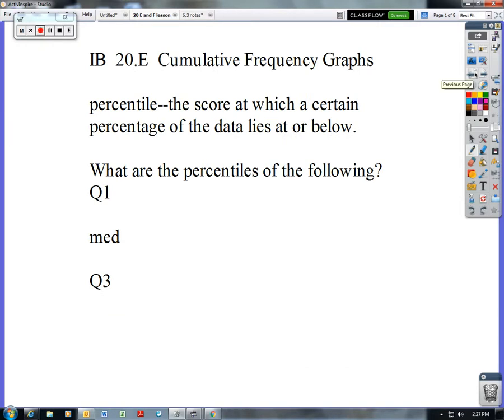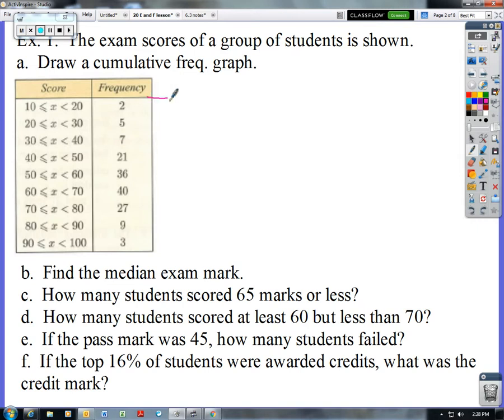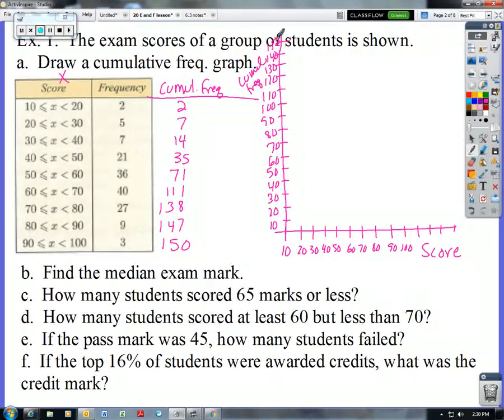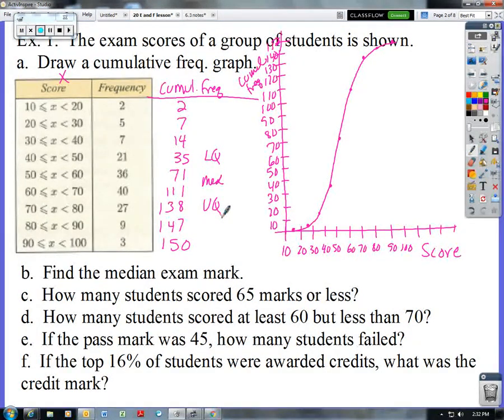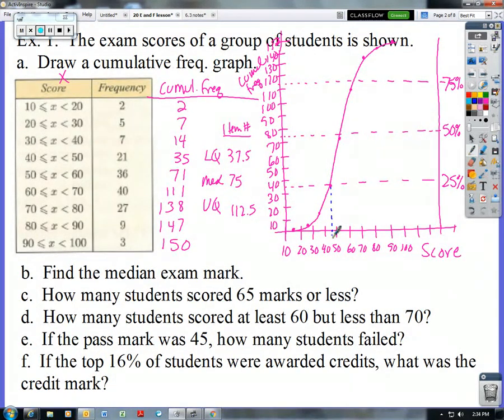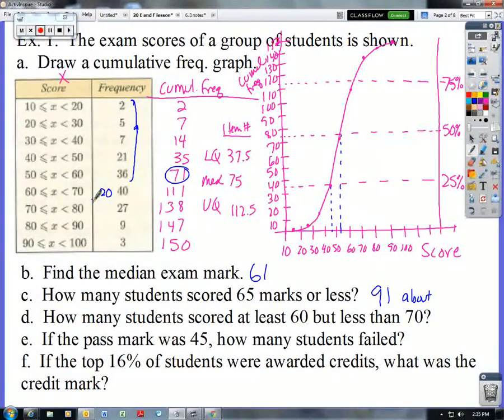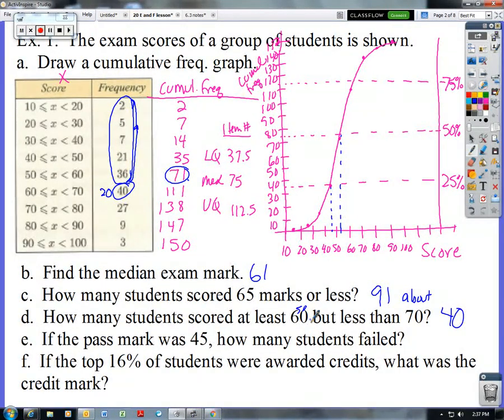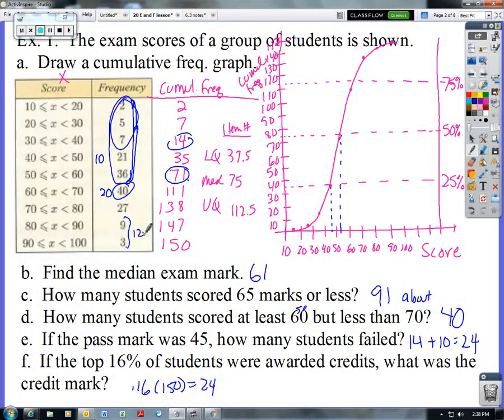IB 20 E mpeg4